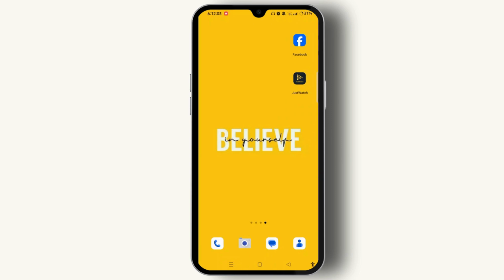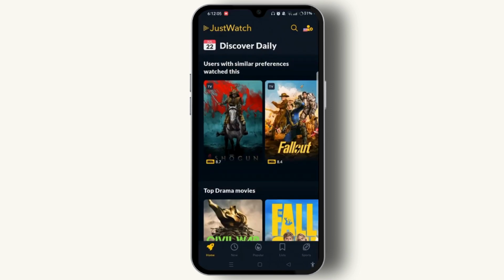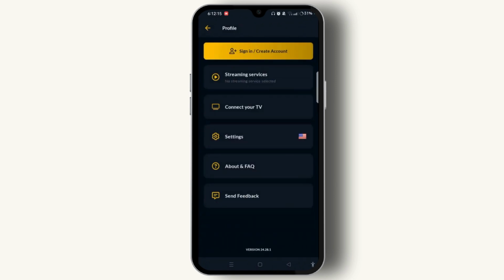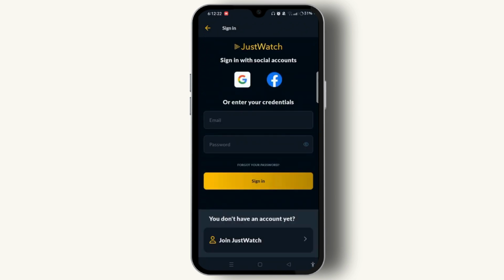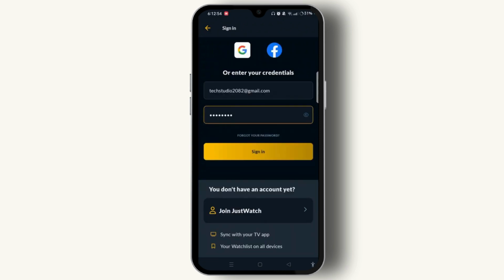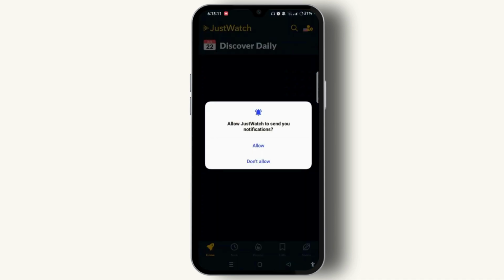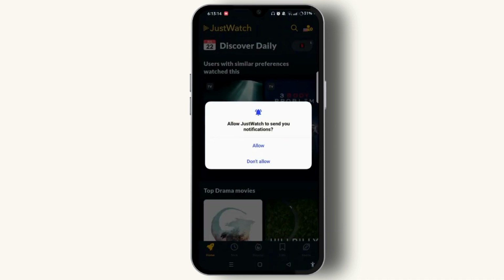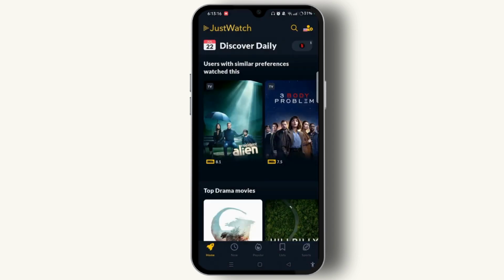How to Login JustWatch Account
Learn how to easily log in to your JustWatch account in this comprehensive tutorial. Whether you're using an Android phone or another device, we’ll guide you through the login process for JustWatch, including how to create and register your account.

In this video, you'll discover how to log in to your JustWatch account for 2022. We'll also cover how to sign up and register a new JustWatch account, as well as tips for accessing JustWatch on various devices.

Timestamps:
0:00 Introduction
0:20 Step 1: Logging In on Android Phone
0:45 Step 2: Creating a New JustWatch Account
1:12 Step 3: Accessing JustWatch on Mobile App